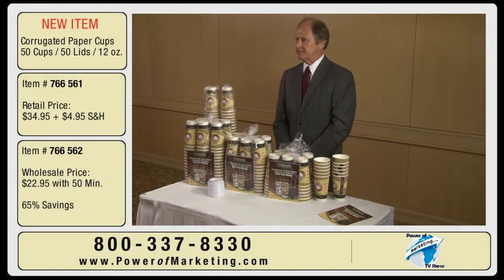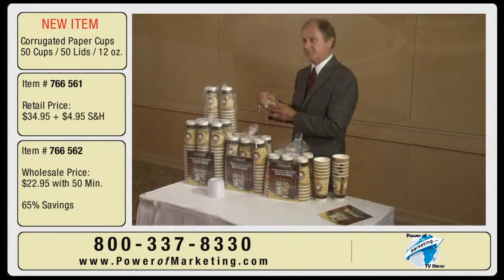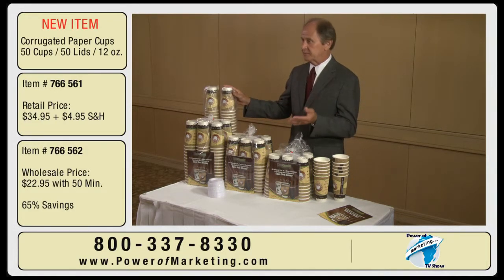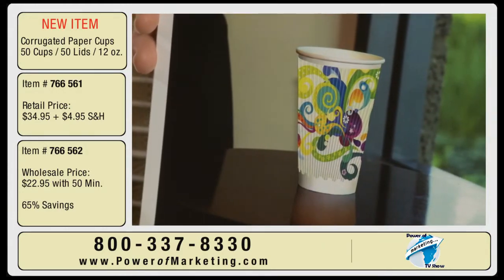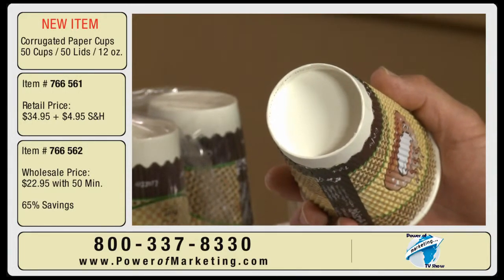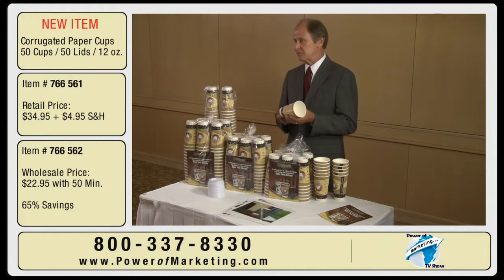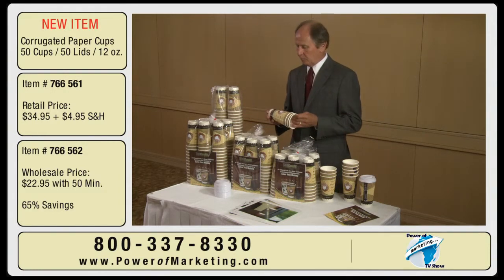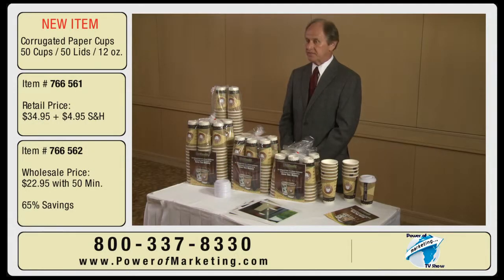The Power of Marketing - Test Episode 2 - LidCraft Coffee Cups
The Power of Marketing TV Show gives enterprising entrepreneurs the opportunity to showcase their product to a panel of marketers and distributors of major retailers in the US, Canada and UK.  If you have a great product and would like to successfully launch your product, the Power of Marketing TV Show is the place to start.  We will help you access to worldwide distribution and the sales you want and need.  for more information.